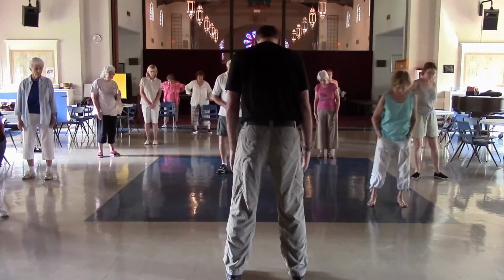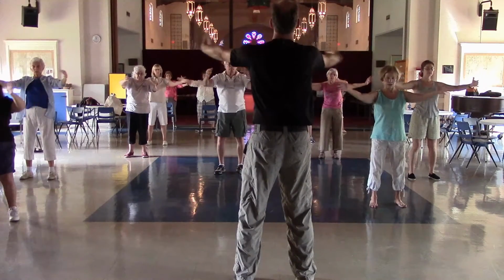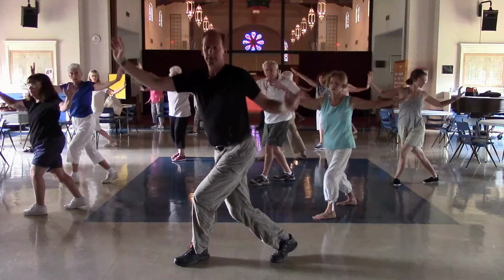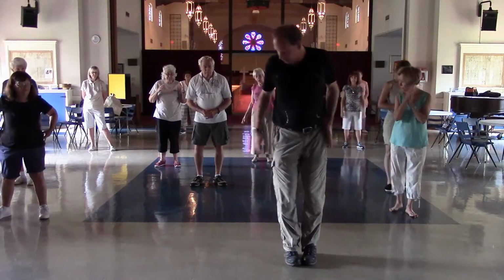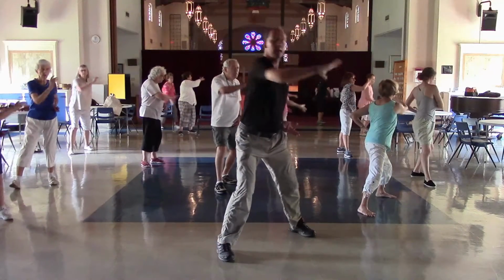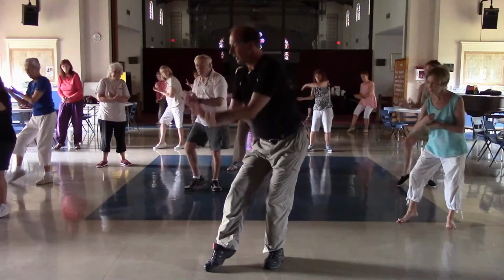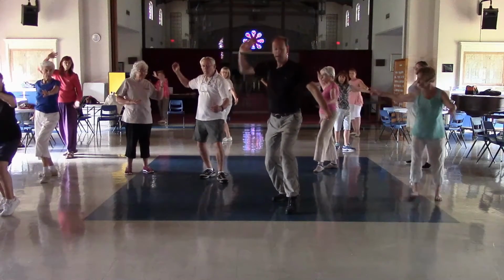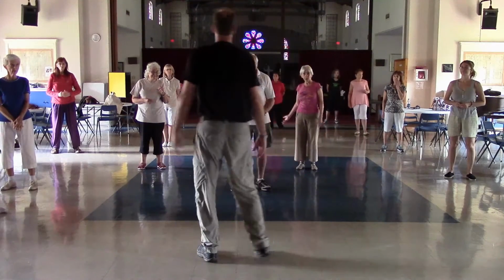Qigong & Chen style Tai Chi class 08 29 2016